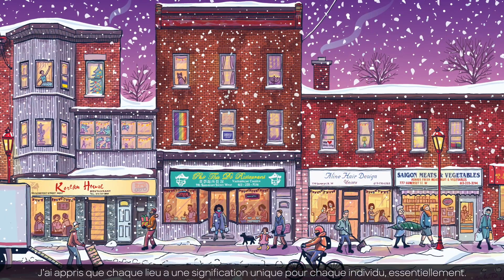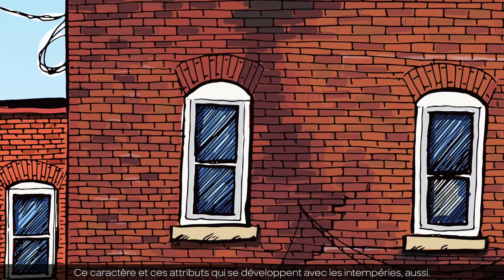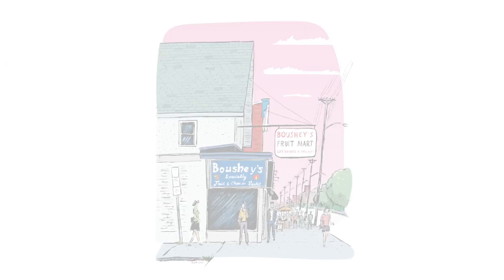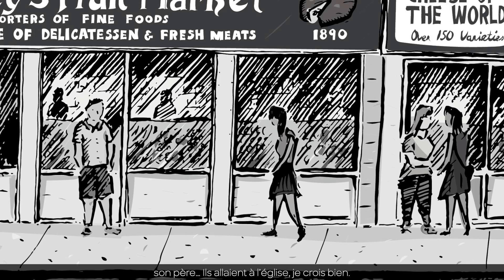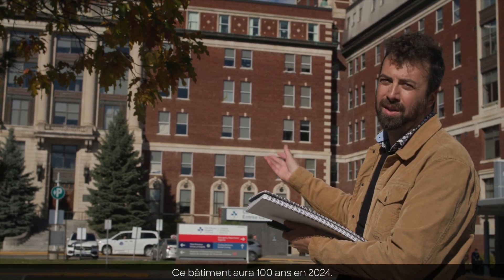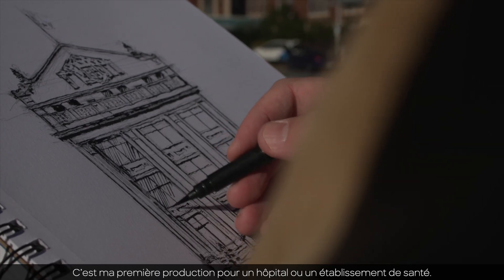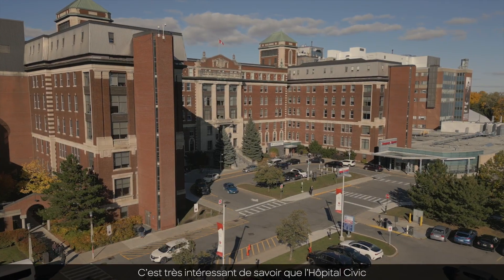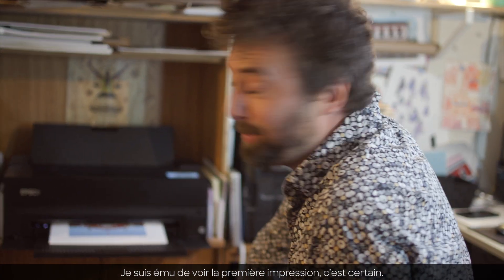Colin White illustre l'un des bâtiments les plus emblématiques d'Ottawa